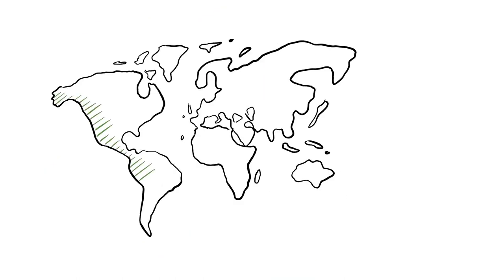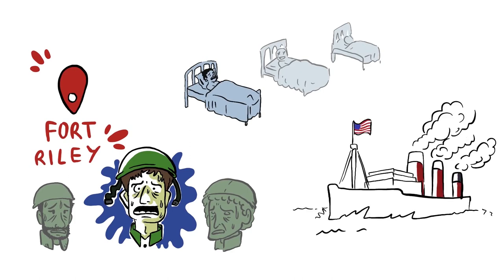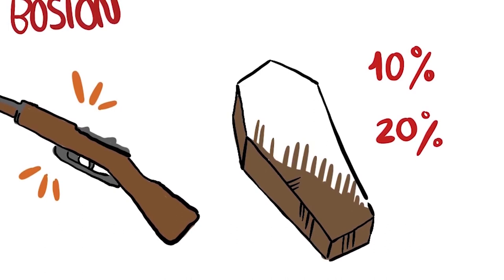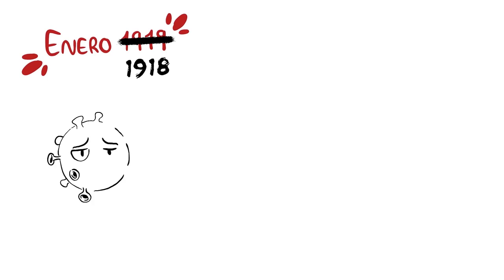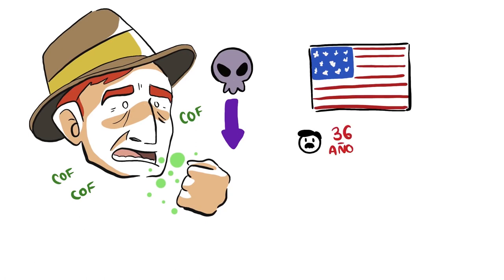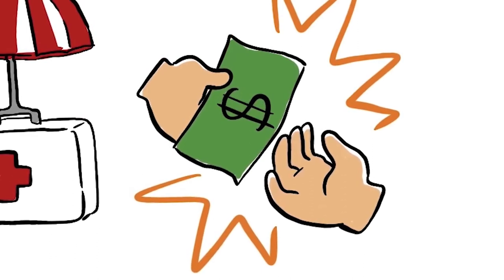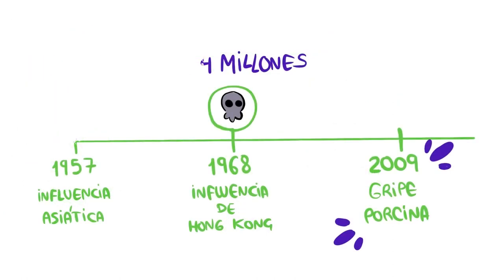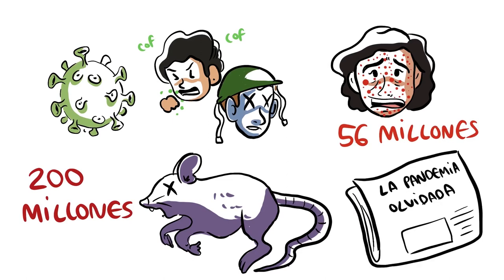THE SPANISH FLU (Summary) | Draw my life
"The Spanish Flu" is one of the most devastating pandemics in history that devastated more than 50 million people around the world in just 18 months. A virus that affected the world economy and caused people to lock themselves at home because of the pandemic. Do you want to know how this pandemic ended? Well, we will tell you in this Draw My Life.

¡SOCIAL MEDIA!